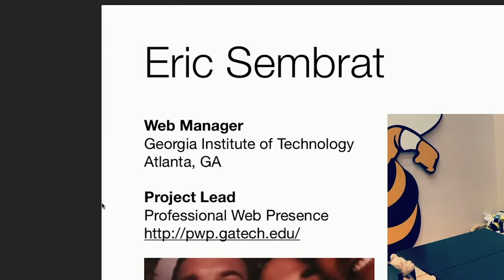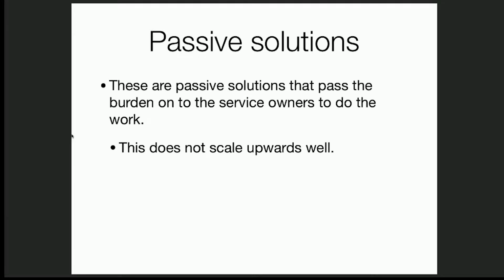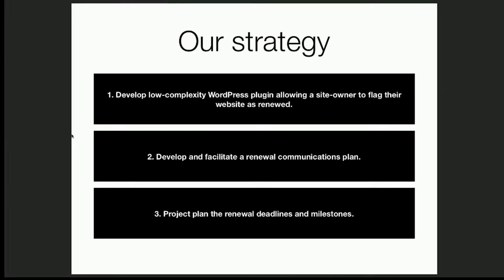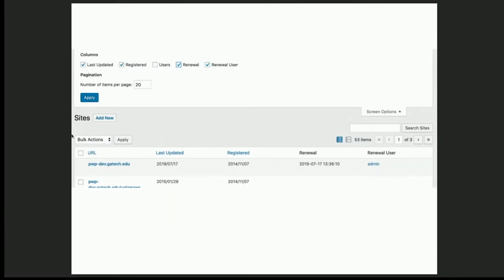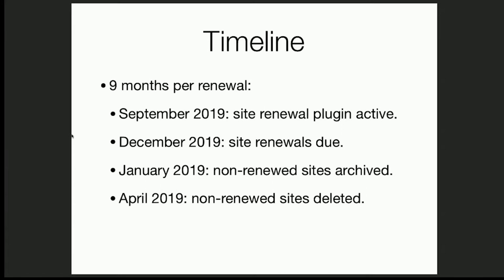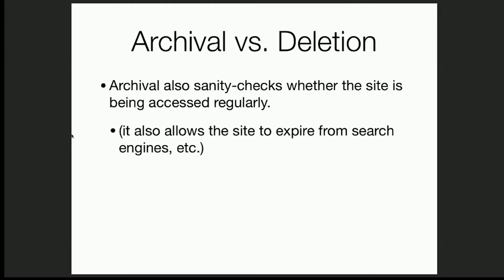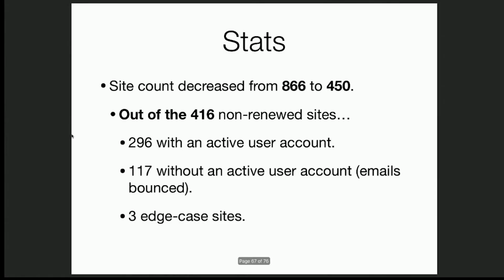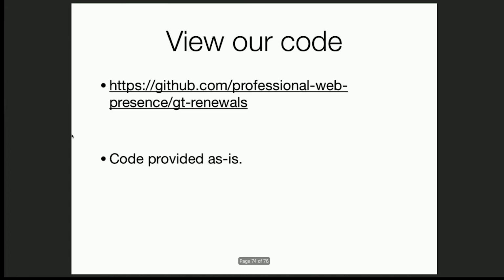Tame the WordPress MU beast with website renewal services - WPCampus 2019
We've all been there. We kickstart a website service, like a WordPress MultiUser (MU), and provide it to our end users. Glorious days are had, and the web proliferates with easy-to-update, maintained, and university-branded websites.

But then comes the dreaded tick-tock of passed time. Site owners leave the institution and lose access to their sites. Sites are left and forgotten, like the One Ring, to drift in the bog that is Google search results. And over time, our WordPress MU service becomes inundated with unclaimed, unmanaged websites.

We at Georgia Tech's Professional Web Presence piloted a renewal plugin/service for our WordPress MU in Fall 2018 to reclaim our bloated platform. After a semester-long communication, marketing, and programming strategy, we were able to strip over 200 websites from our WordPress installation into purgatory, scheduled for deletion. We want to talk about our experiences, share our code, share our strategy and communications, and talk about what we're doing next.

Attendees will gain knowledge and strategy for auditing their WordPress MU, and build an action plan for auditing, renewing, and archiving websites to ensure that websites have a valid owner. As part of this process, you'll learn the power of collaborative coding, community-focused communications and marketing, professional relationships with subject-matter-experts across your campus and the role it plays in adopting orphaned websites, and more.

You can learn more about this session on the WPCampus 2019

Speaker:
Eric Sembrat

WPCampus 2019 was the fourth annual in-person conference for the WPCampus community, a gathering of web professionals, educators and people dedicated to the confluence of WordPress in higher education. The event took place July 25-27, 2019 on the campus of Lewis & Clark College.